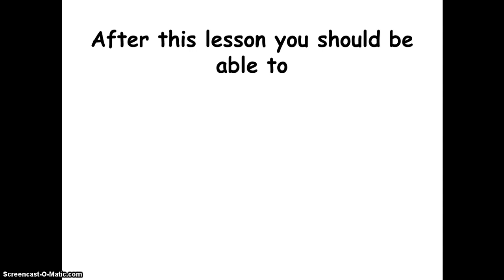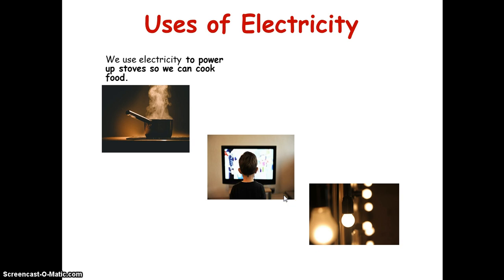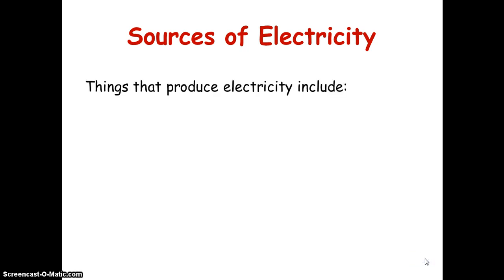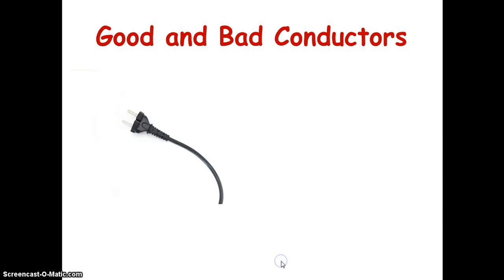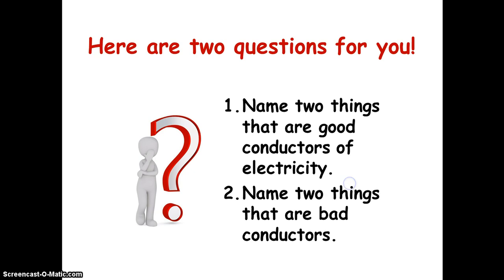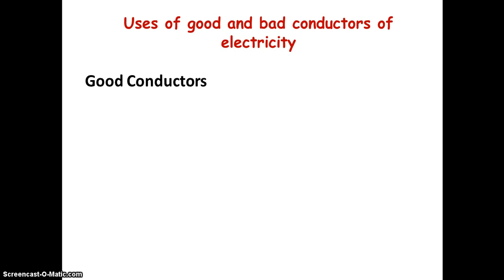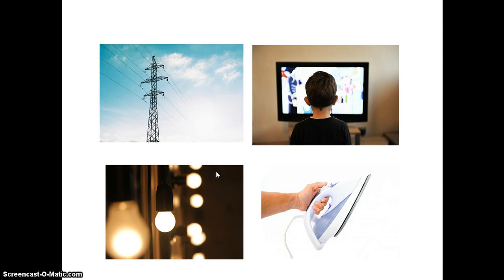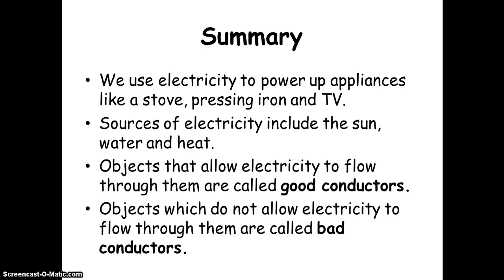Materials and Energy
Grade 7 Online Tuitions